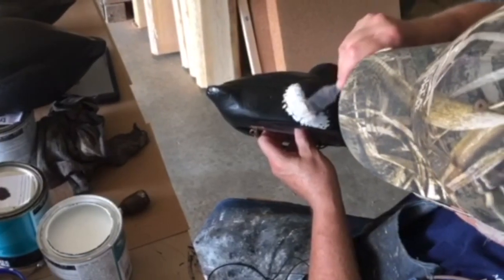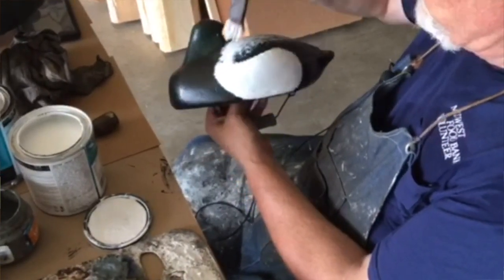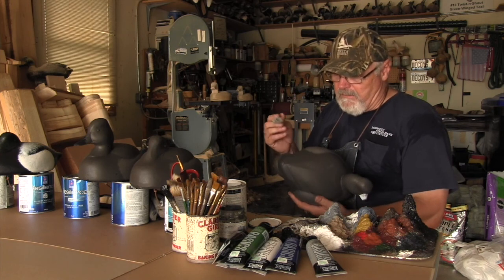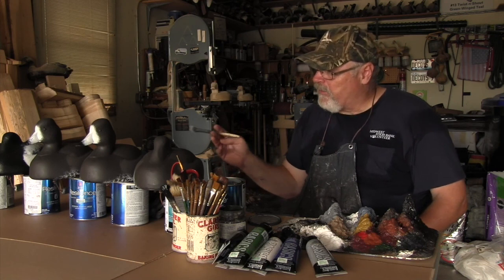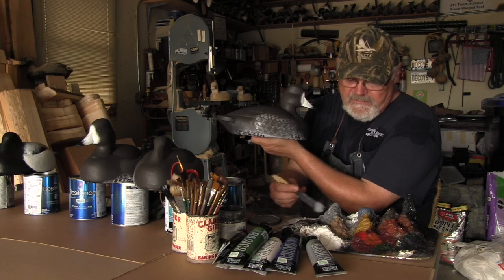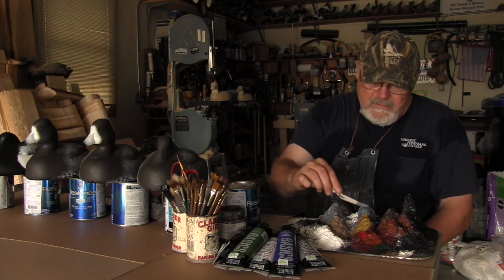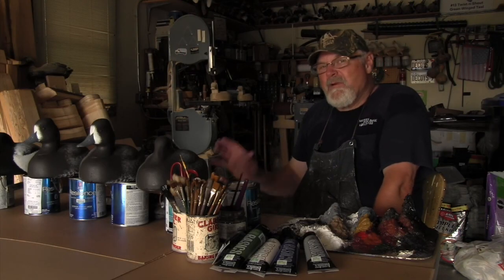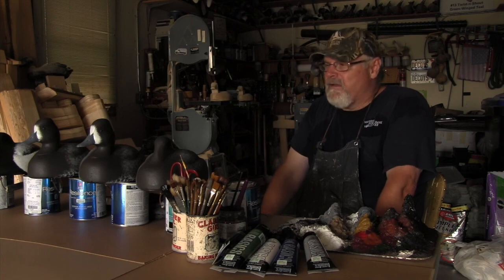Wicks Tough Paint Part 2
Part 2 of the painting rehab of Jim Wicks decoys